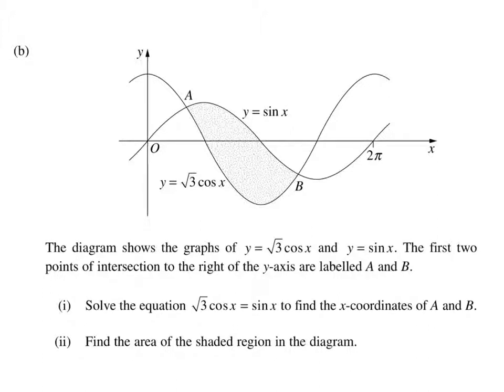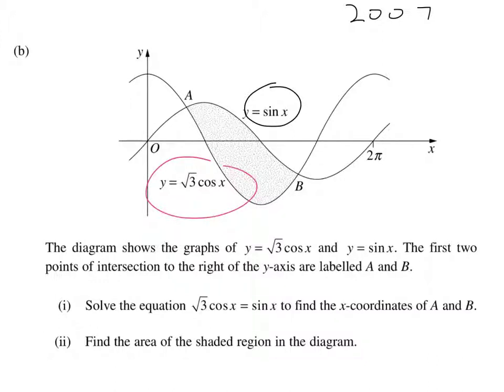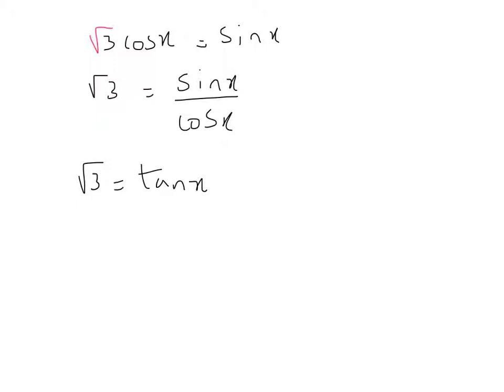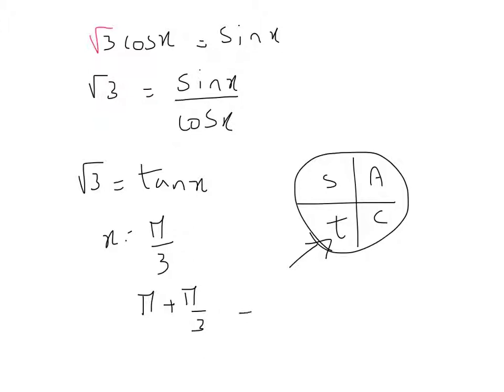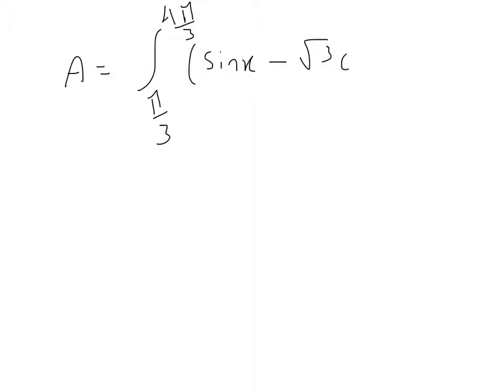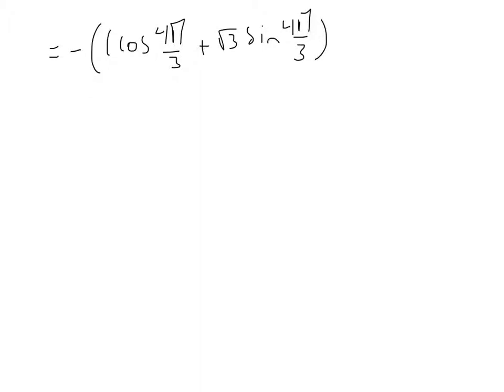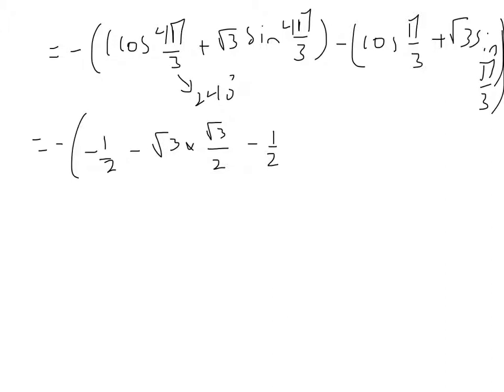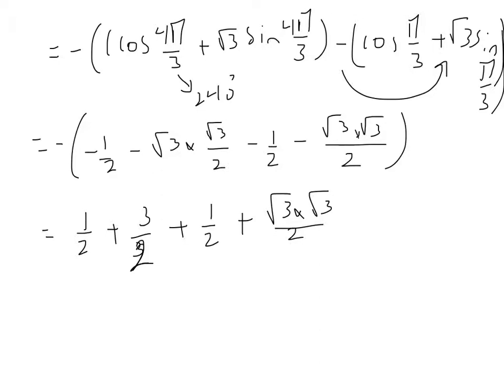Made with Explain Everything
shaded area bounded by trig functions